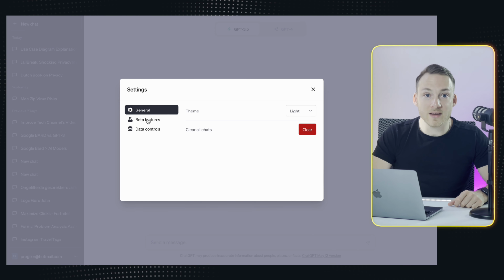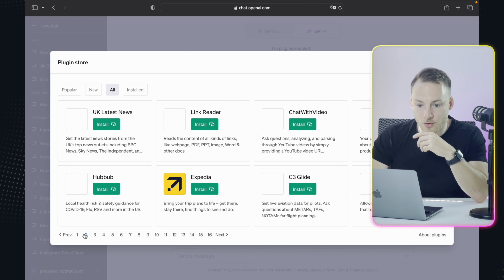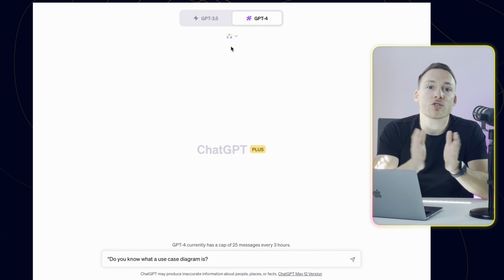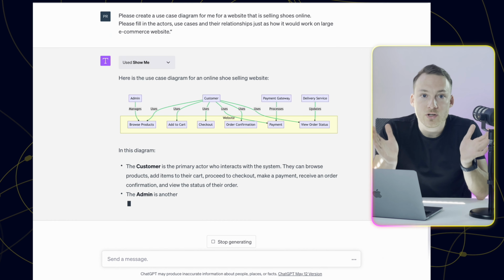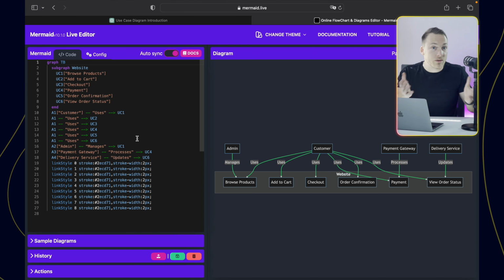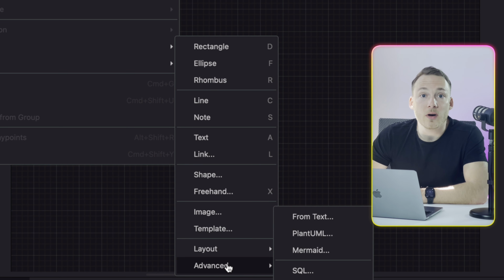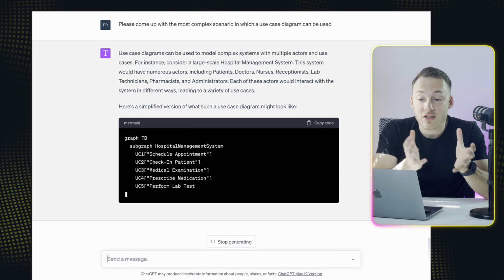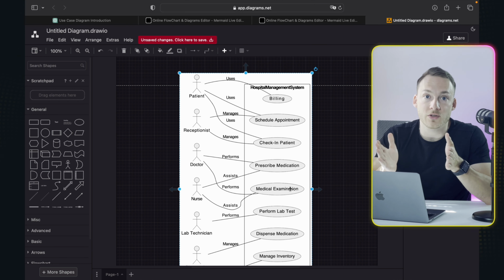CHATGPT Plugins made use case diagrams!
👉 Limited spots available: Book a 1-on-1 session with me Hey friends!
In this video I'm going to walk you through creating diagrams with ChatGPT plugins using ChatGPT plus and ChatGPT 4.

In my previous video we have talked about a method using ChatGPT 3.5 to create the diagrams for us. In this video we ask GhatGPT to create the diagram right within the Chat!
Pretty cool right?

Step 1: get a paid membership of Chatgpt (plus)
Step 2: Enable plugins in the beta feature settings tab
Step 3: Enable GPT 4 and click on no plugins enabled
Step 4: browse the ChatGPT plugins store
Step 5: Locate Show Me
Step 6: Enable Show me and Create diagrams:)

I love reading all comments and creative ways you all have been using ChatGPT.

Chapters:
0:00 : Intro to what plugins can do
0:40 : Previous video
1:05 : Prerequisites
1:40 : Enable plugins & locate plugin
3:17 : Prompt & Scenario
5:45 : Editing the diagram
6:50 : The original method
7:45 : Create complex diagrams & scenario
9:26 : Super important tip
9:55 : Interact with me
10:02 : You have won!
10:11 : Outro & recommendations

(this is not required!)

💎 Secret message:
Ooh you have found the secret message.. well.
No matter how many Artificial Intelligence systems are being created, you are unique and matter to this world. Thanks for being here!